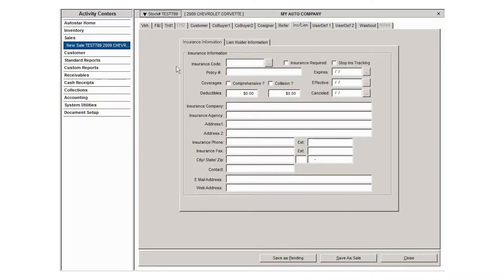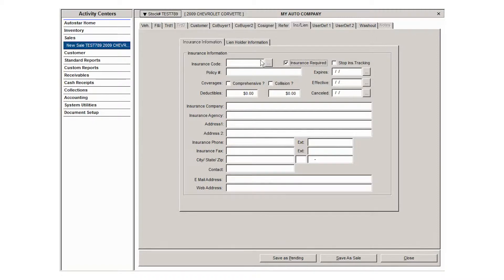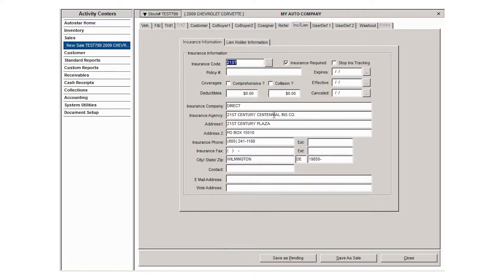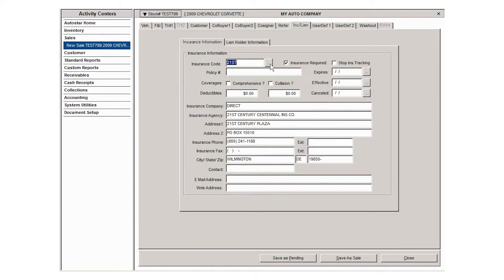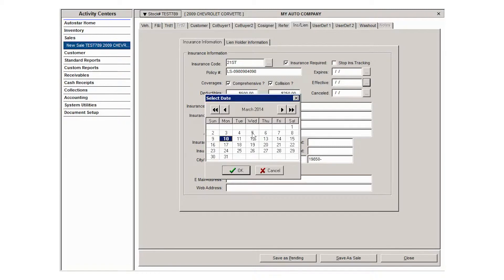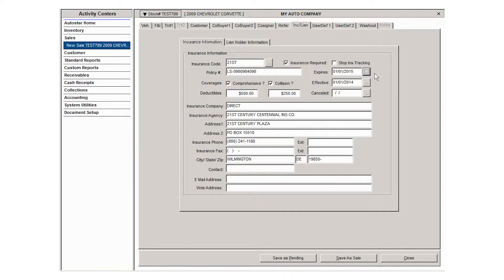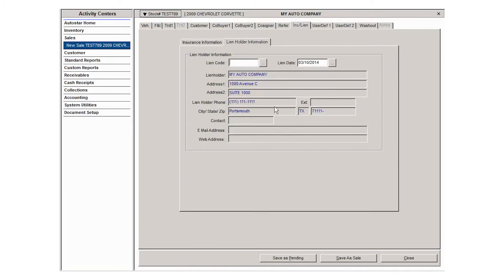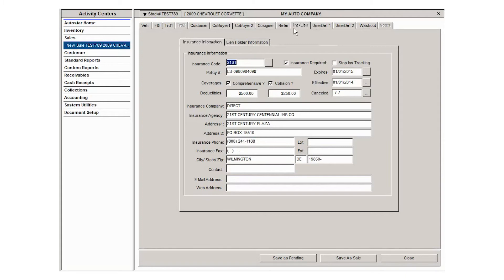sell a vehicle insurance lien